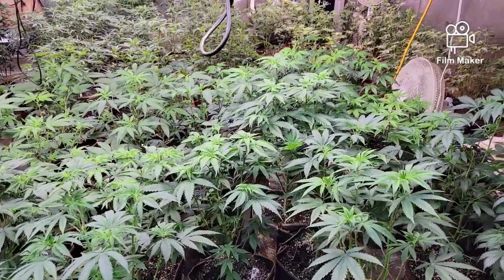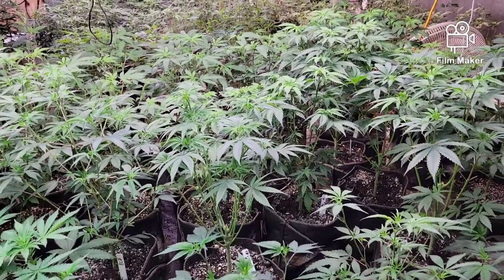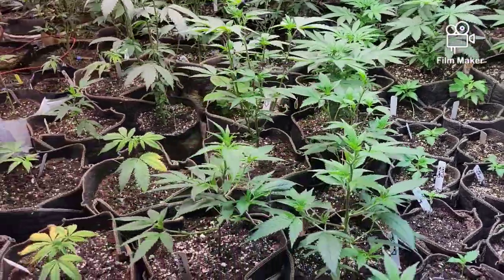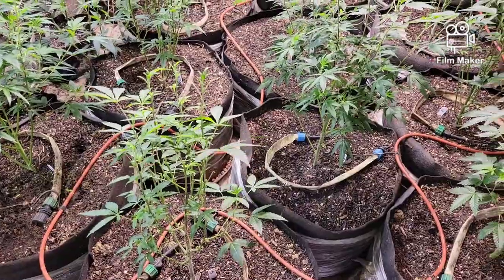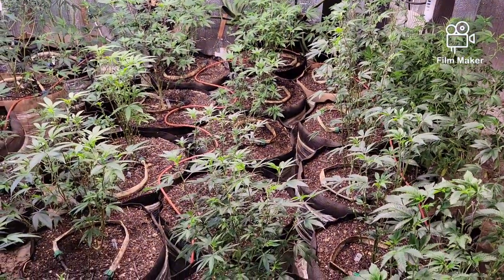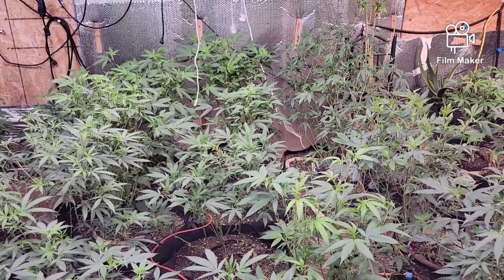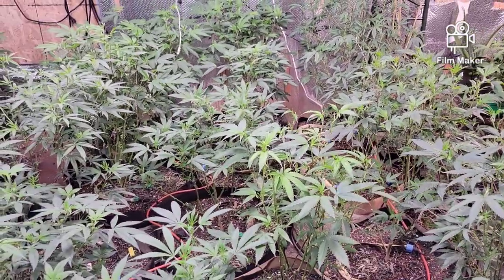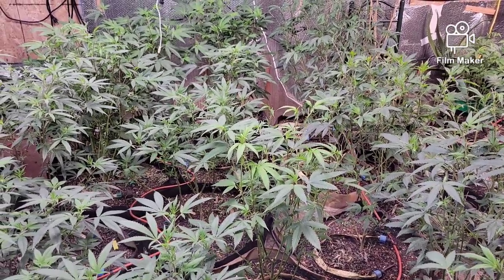S2E51 going green 🙌